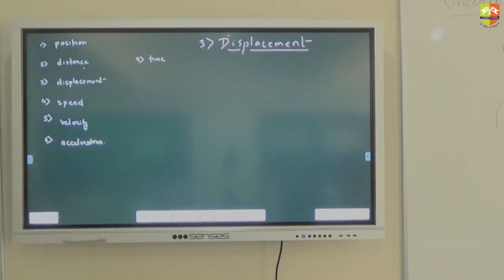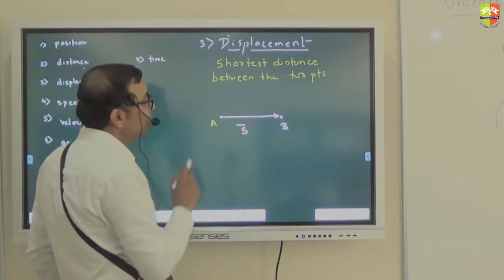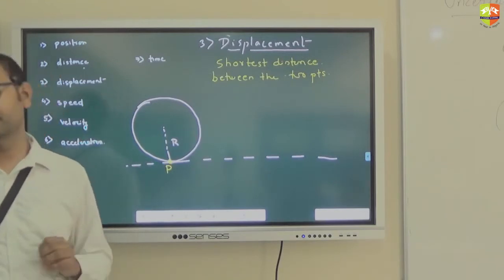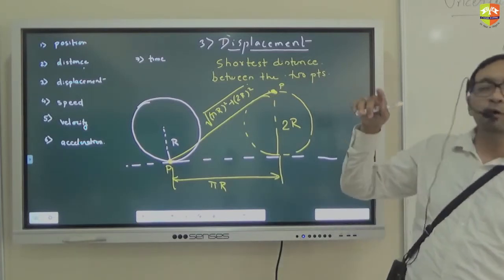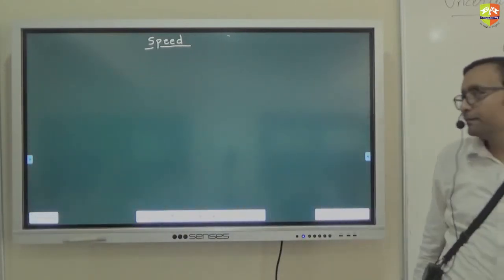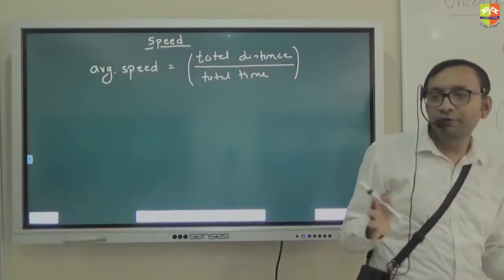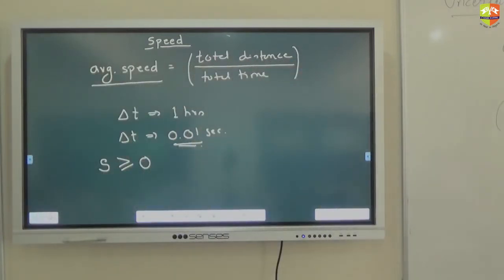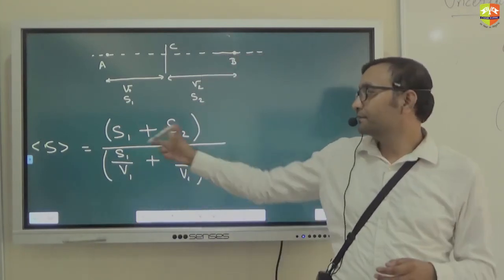Introduction to Kinematics 3